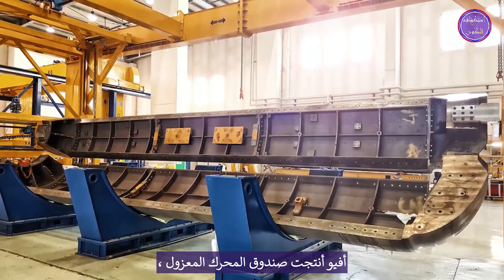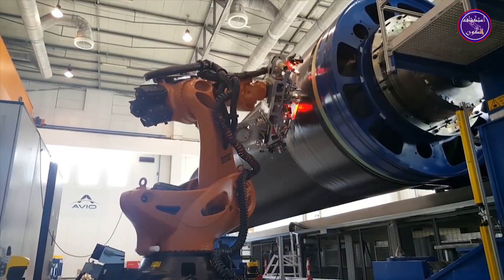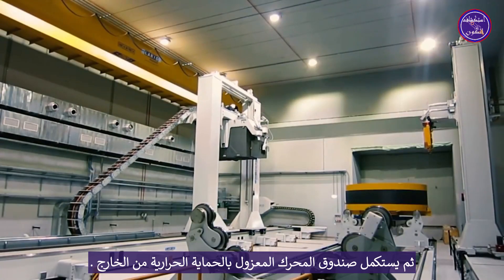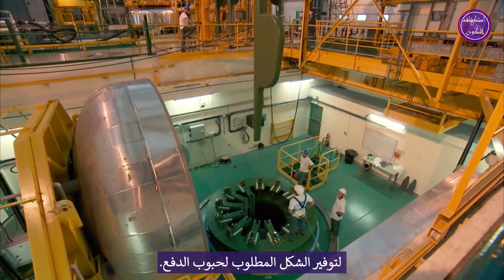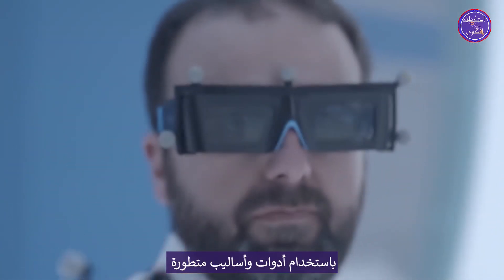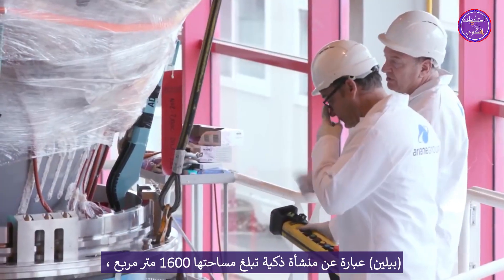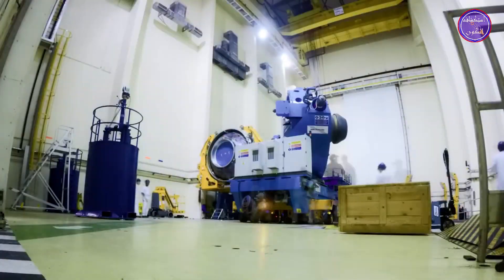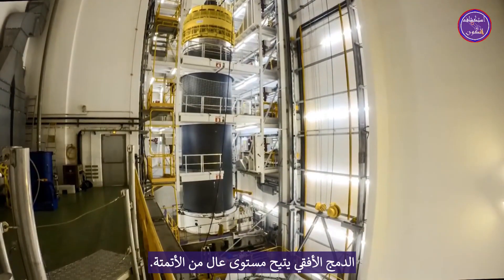صواريخ الوقود الصلب | الصنع والتجميع The solid propellant rocket | Fabrication and assembly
يعتبر (بي 120سي) - أكبر محرك صواريخ الوقود الصلب في العالم , مصنوع من ألياف الكربون  (إس إر إم) - محمل ب142 طن من الوقود. وسيجهز كل من أريانا 62 و أريانا 64 و فيغا-س بالمرحلة الأولى ؛ يتم إنتاج 35 محركًا سنويًا. يتكون محرك صاروخ الوقود الصلب من جزأين رئيسيين : الأول هو الغلاف الهيكلي ، الذي تبنيه (أفييو) ومصنوع من ألياف الكربون ( خيوط ملفوفة مشبعة بالإيبوكسي ، تنسج آليا لتشكل صفيحة) - الجزء الثاني هو الفوهة ، التي تبنيها مجموعة أريانا مصنوع من مواد مركبة مختلفة ، بما في ذلك كربون / كربون.
تم إنشاء برنامج تطوير أريانا 6 و فيغا-س في عام 2014 بقرار من المجلس الوزاري لوكالة الفضاء الأوروبية (إيسا).

The P120C – the largest monolithic carbon-fiber solid rocket motor (SRM) in the world – is loaded with 142 tons of propellant and it will equip the boosters of both Ariane 62 and Ariane 64 and the Vega-C first stage ; 35 motors to be produced annually. The solid rocket motor consists of two principal parts: - The first is the structural casing, built by Avio and made of carbon fiber (filament-winding, automated fabric layup pre-impregnated epoxy sheets). -The second part is the nozzle, built by ArianeGroup and made of various composite materials, including carbon/carbon. The P120C, co-developed by ArianeGroup and Avio, on behalf of their 50/50 joint venture Europropulsion. The program for the development of Ariane 6 and Vega-C was decided on at the European Space Agency (ESA) Ministerial Council in 2014.